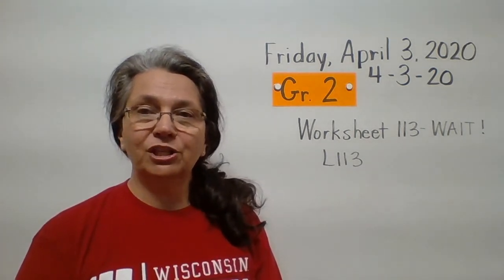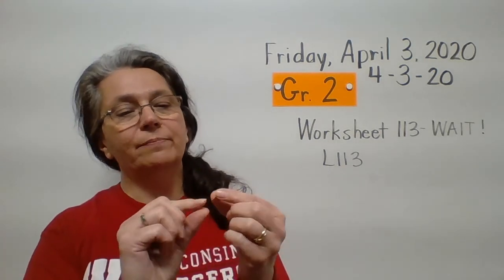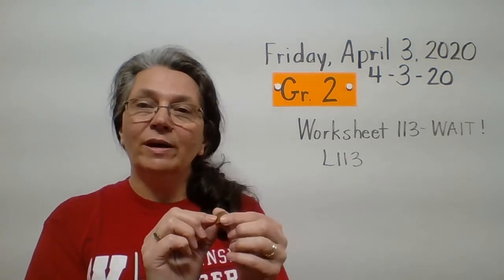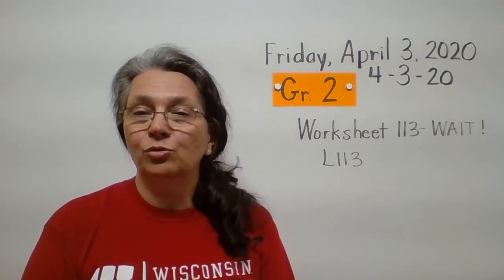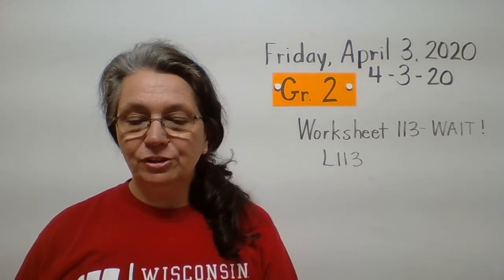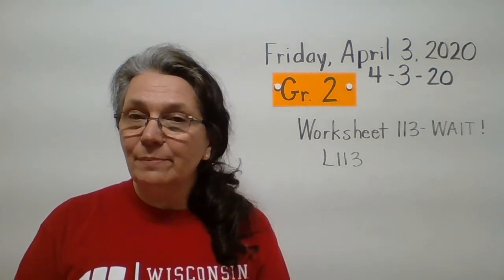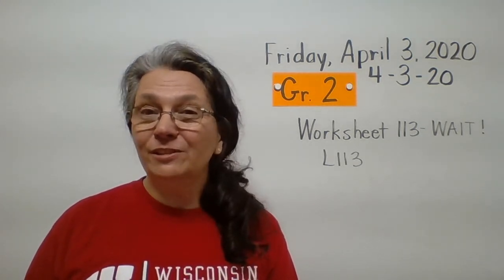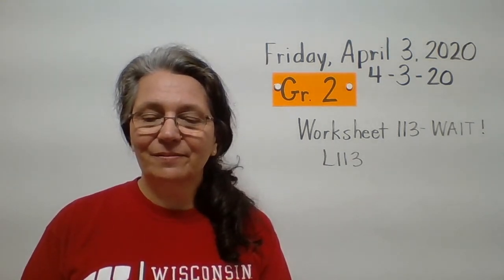Gr 2 Math 4 3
Checking pennies for graphing by 2.